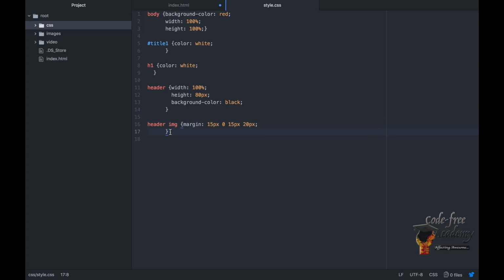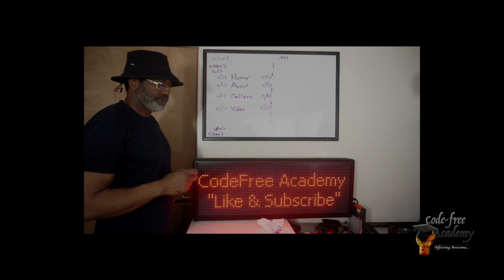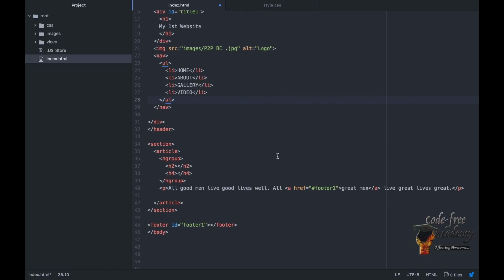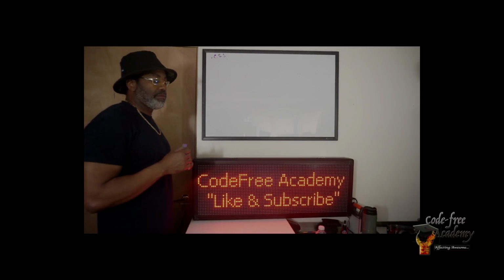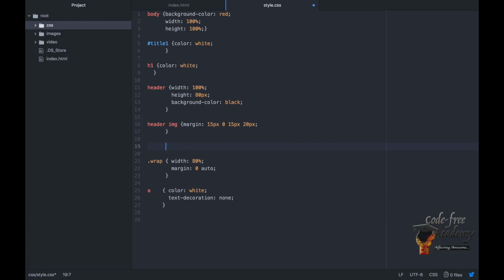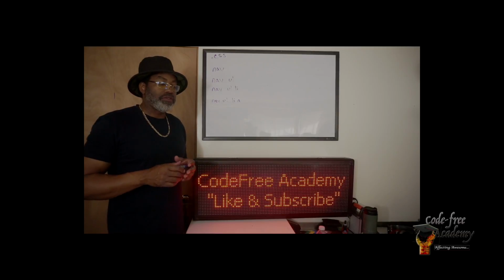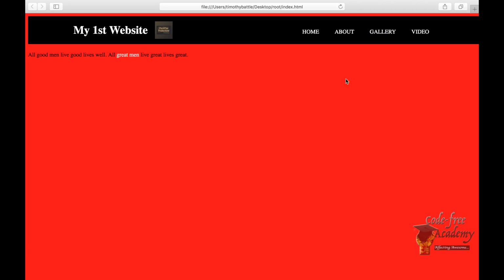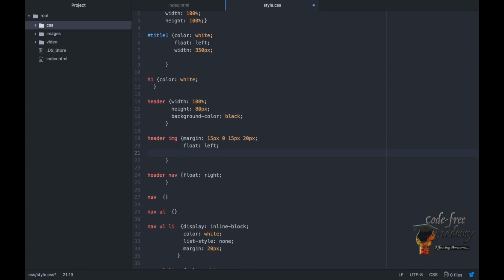Episode HTML & CSS Introduction Series / How to Build your 1st website with code... Episode 7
HTML & CSS Introduction Series / How to Build your 1st website with code... Episode 7 (Finishin Header) is the 7th of 15 videos that introduces even the most basic of computer user to computer coding using HTML and CSS through the creation of their 1st 4-page website. In this episode we place insert our logo image within our header and begin styling our header. This easy to follow introduction is the 1st of many online courses that will be offered to the general public free of charge by the Affecting Awesome Movement and Code-Free Academy whose goal is to technically train 2 million individuals over a 2 to 5 year period to be competent Front-end Developers/Designers. These series are created by cohorts that just completed the free six week course or are near completion, starting with myself as proprietor of the movement. Beginning with these online lesson, Code-Free Academy will expand over the next 24 months from online courses into brick and mortor classrooms housed within the CoLab Tech Spaces coming soon to urban cities across the US beginning with Las Vegas and Miami early 2019. Until that time, Code-Free Academy and the Affecting Awesome Movement wiil plan on traveling bootcamps using a mobile tech bus to 10 urban cities and offer up to 30 individuals our introduction to Front-end Design through 30-day Bootcamps where we will not simply teach you coding but instill within you the ability to take what you learn and create simple How To video courses yourself, further expanding the knowledge we instill in you. Its simple. The best way to learn something new, is to teach something new. If we can teach 30 individuals to teach 30 individuals simple coding, how many people can be inspired to code that would have never thought of coding as a posible career before. During our mobile lessons, we also plan on offering cohorts that complete our camps a free laptop (sponsorship dependant) as an incentive to further their education into coding and technical courses long after they have left our camps. CoLab Tech Space, Code-Free Academy and the Affecting Awesome Movement... Changing our world, 1 hood at a time.